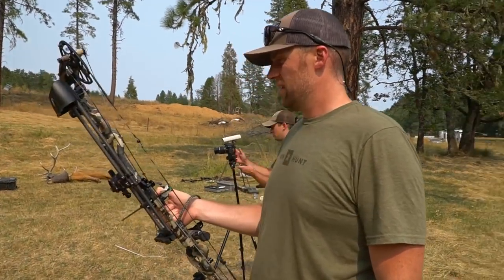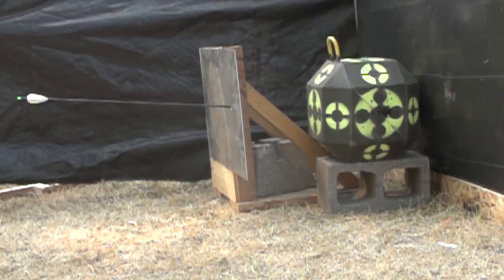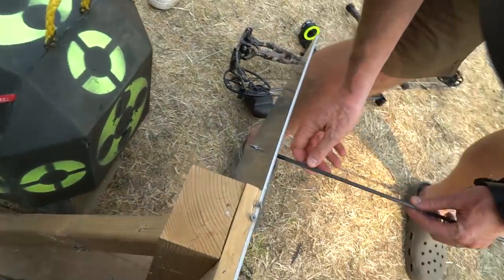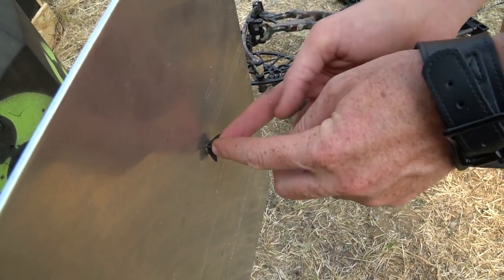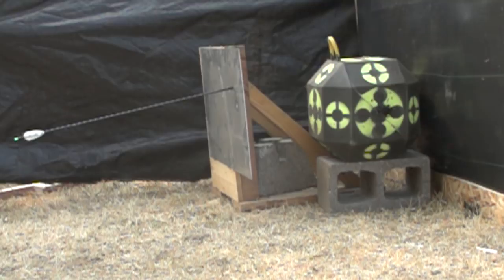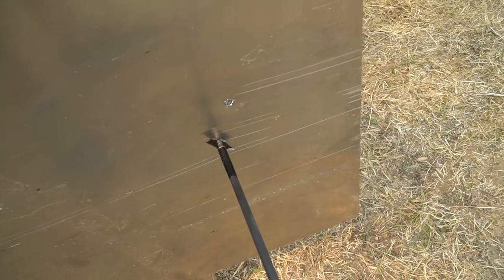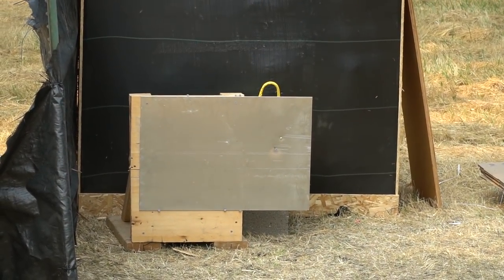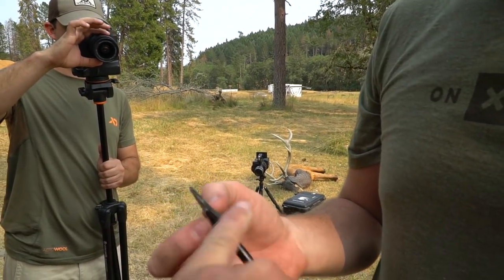Broadhead Destruction Test | Broadhead Testing With Born And Raised Outdoors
We Shoot a handful of popular broadheads into a thick aluminum plate and a cinder block to see which out performs the rest. Born And Raised Outdoors let me join them for a fun day of destroying broadheads.